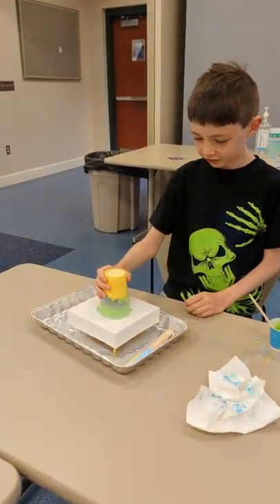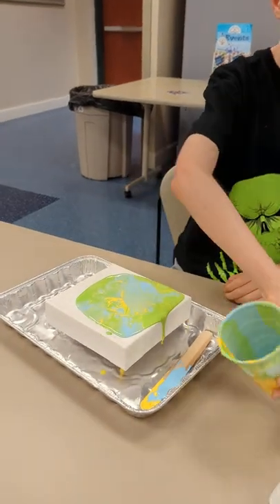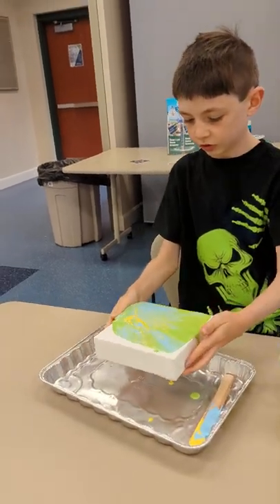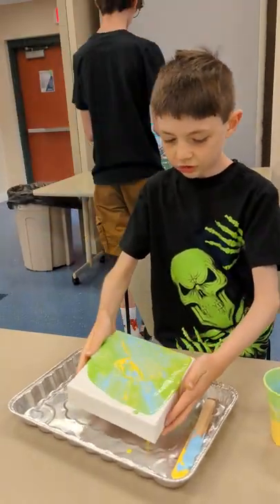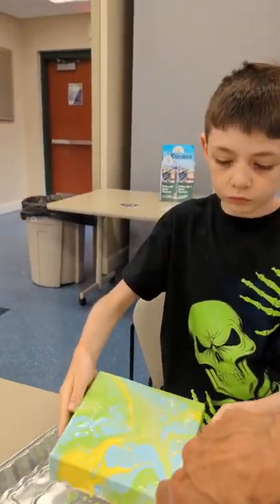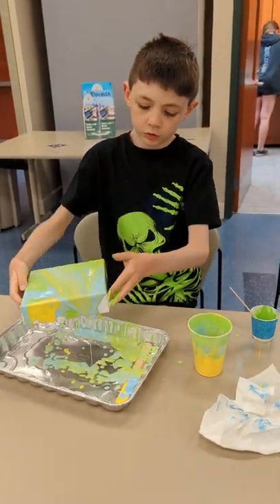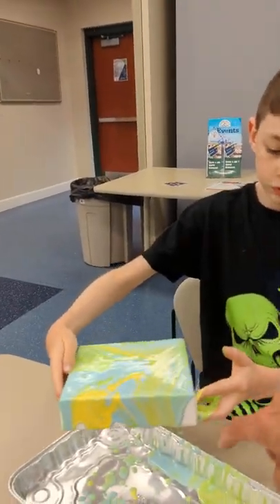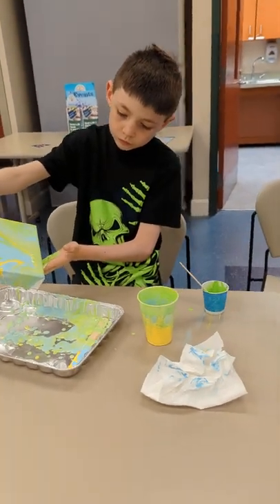Paint pouring at Kenton County Library